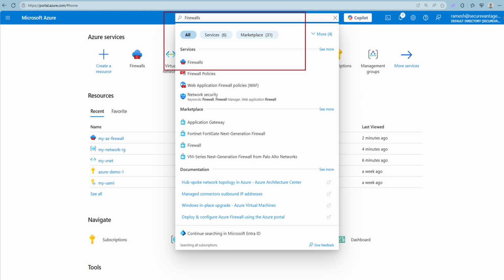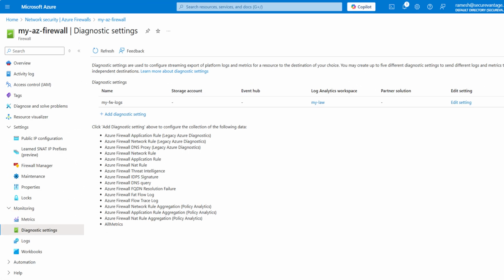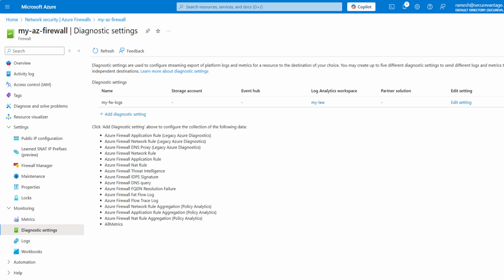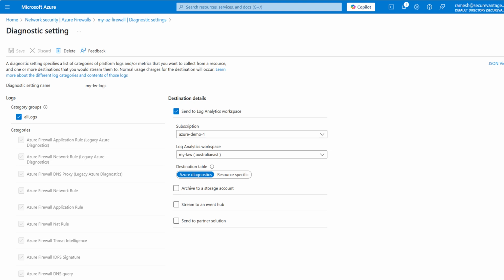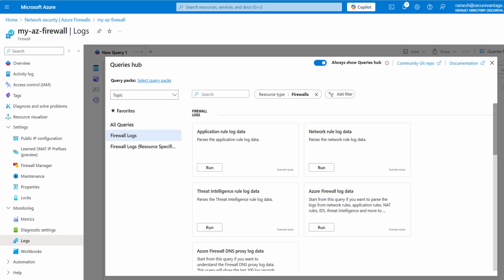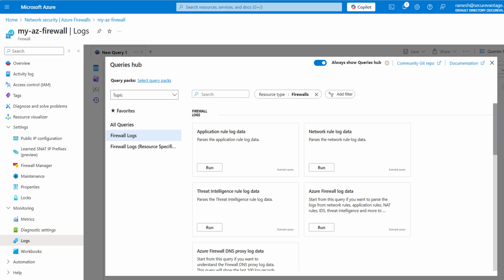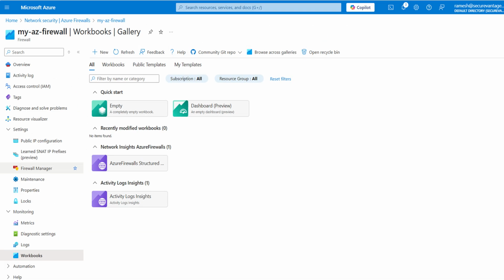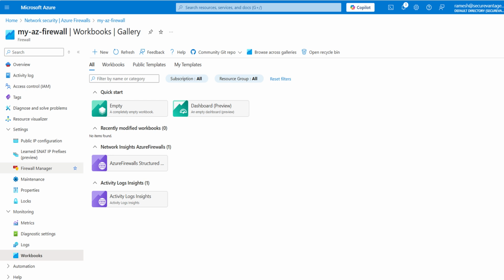122 - Azure Firewall Logs